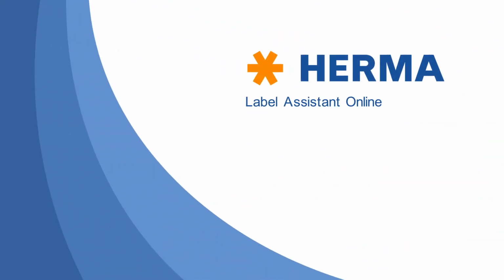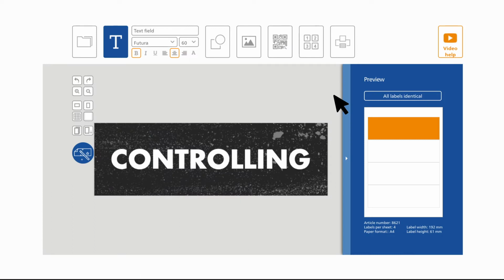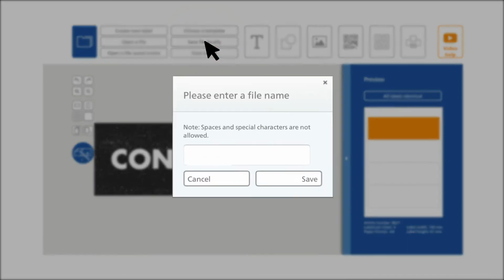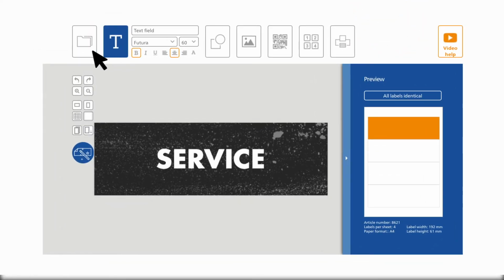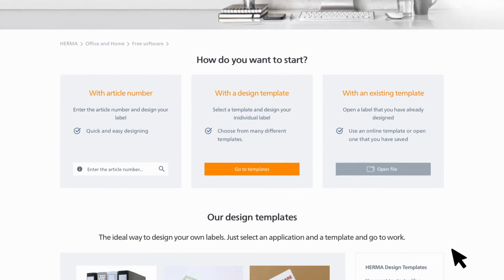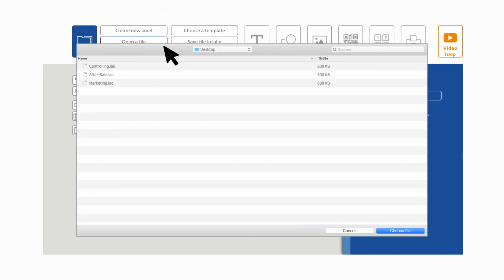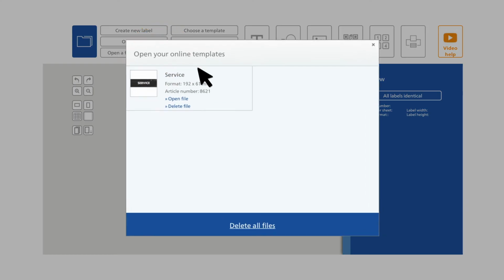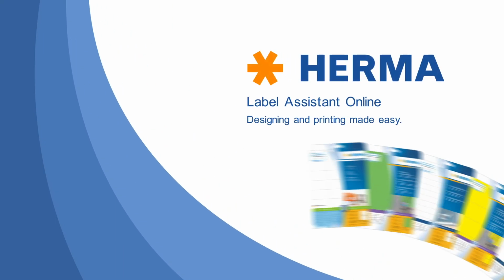Save label templates online & locally with HERMA Label Assistant Online 🏷️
Save labels & label templates online or locally and access them from anywhere in the world – a simple task with HERMA Label Assistant Online!

In this video, we will show you how to save your label designs locally or online, allowing you to access your personal templates at any time.

If you are interested in a specific topic, you can use the timestamps to skip ahead to the section of your choice:

0:00 Intro
0:46 Saving label templates locally
1:24 Saving label templates online
2:08 Opening, editing & printing label templates

HERMA Label Assistant Online gives you easy access to your personal label templates. You can save your designs locally as a file, print them, or send them in an email. What’s more, you have the ability to save your label designs online in your user account – allowing you to access, edit or print your templates from any compatible device.

Try it today! Design your individual labels simply and easily online from anywhere in the world, with no need to download any software